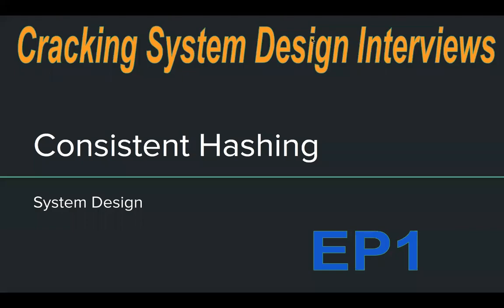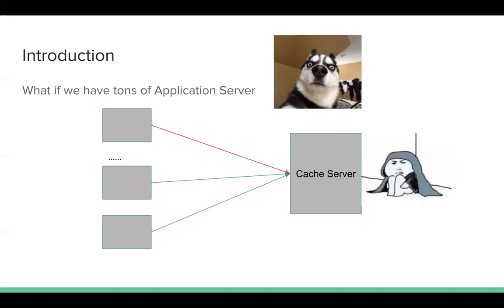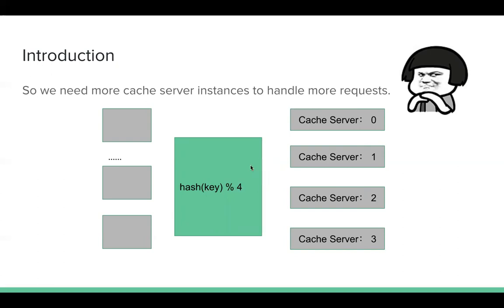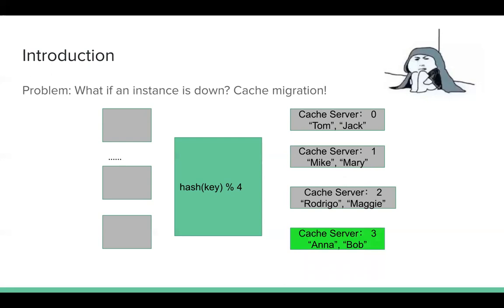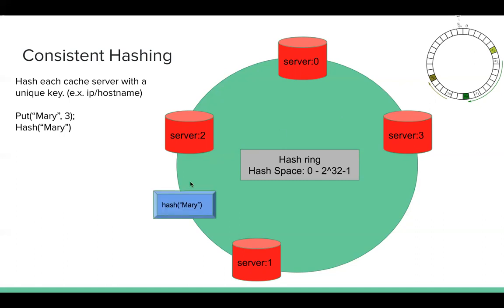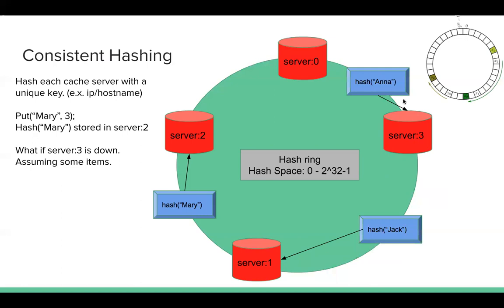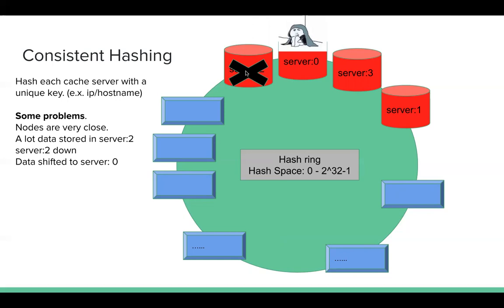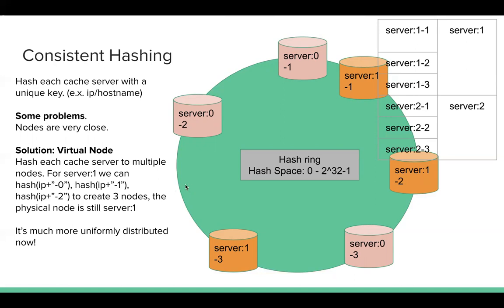What is Consistent Hashing？Why is it important in design? Cracking System Design Interviews EP1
Cracking System Design Interviews EP1. What is Consistent Hashing? Why is it important in system design?